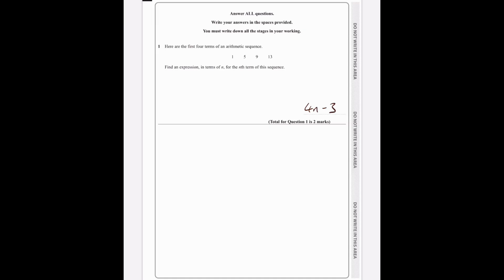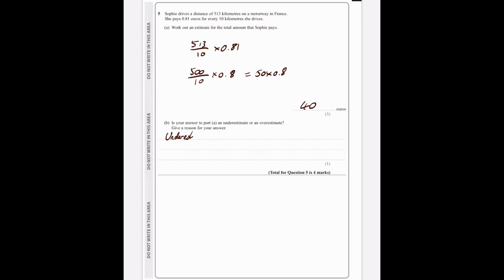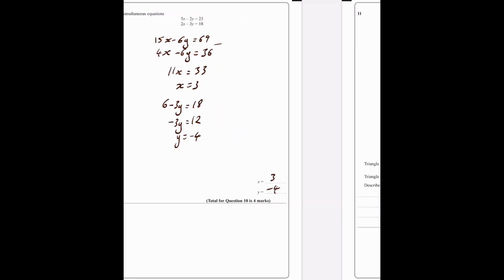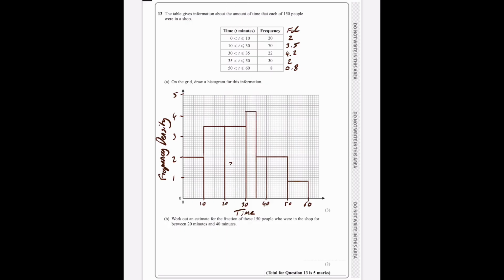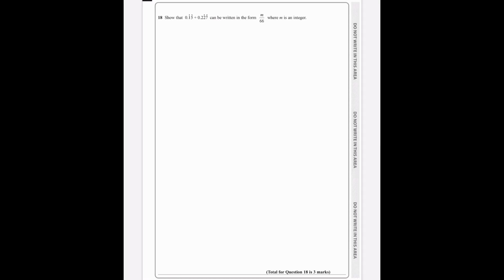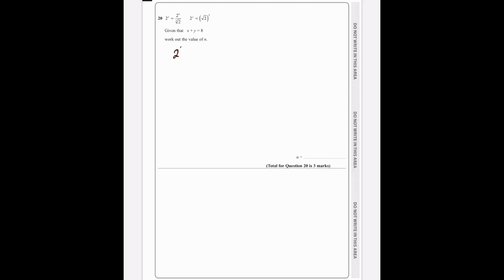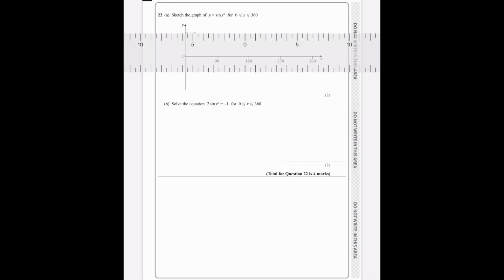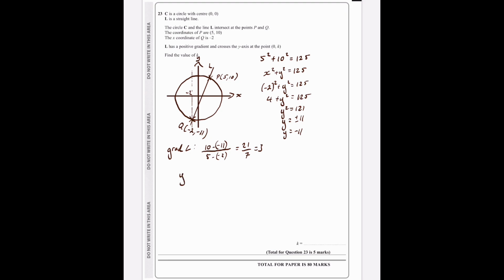Maths GCSE June 2024 Edexcel 1MA1 1H Walkthrough